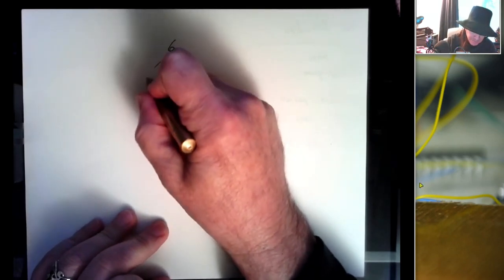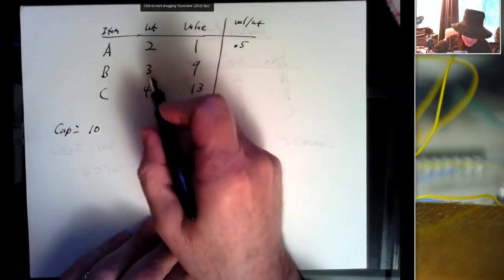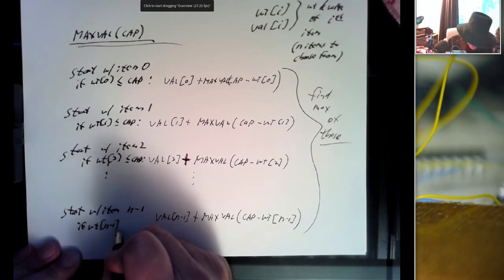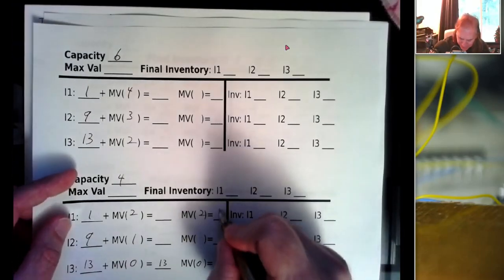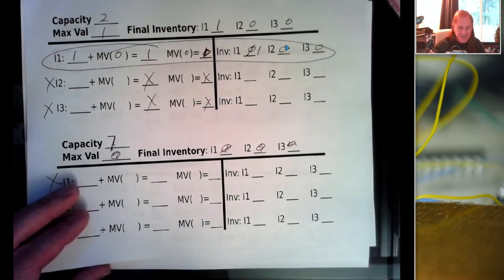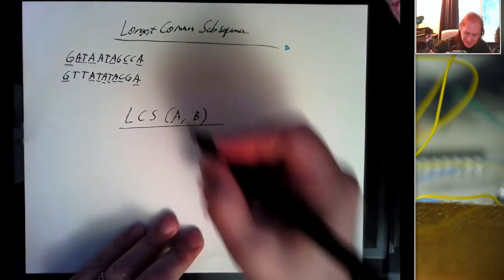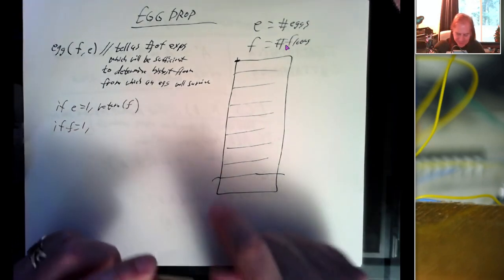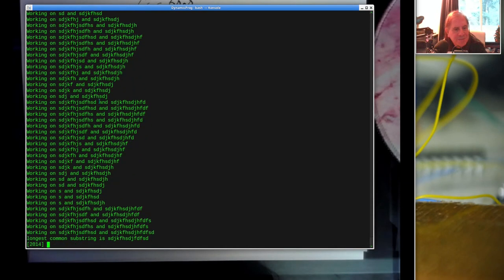XII - Dynamic Programming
Discussion of dynamic programming (caching of partial results) for problems with optimal substructure and overlapping subproblems.

4 problems are discussed: The 0/1 knapsack problem [6:32] ; rod cutting [46:10]; longest common subsequence (LCS)[48:56]; and egg dropping [57:01].

NOTE: The first of these (the knapsack problem) is covered in the most detail (and you may see a programming assignment on this!). In particular, there's about 20 minutes in the middle (from 26:30 till 46:12) where I trace the recursive calls by simulating call frames on paper. Once you get the hang of this, feel free to skip over it :) but the details may be helpful.

There are a few examples of egg drop and LCS at the very end of the video around 1:08:05